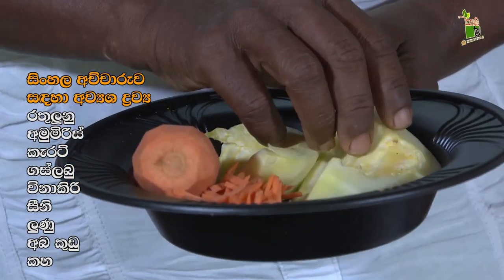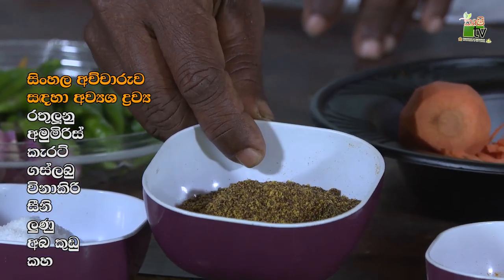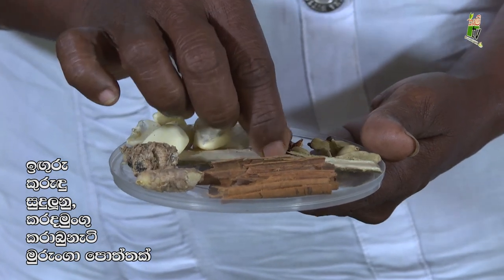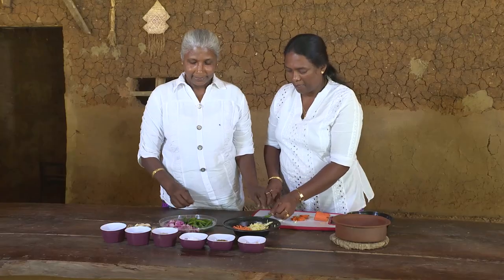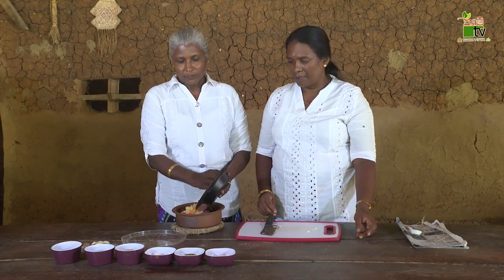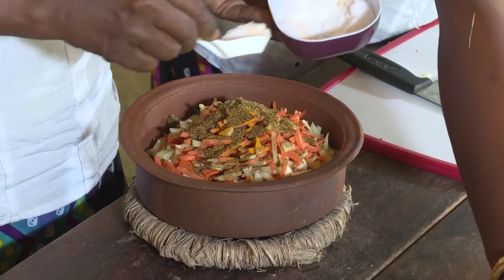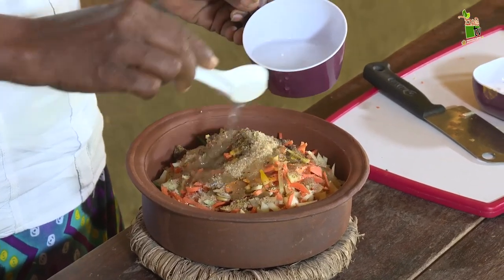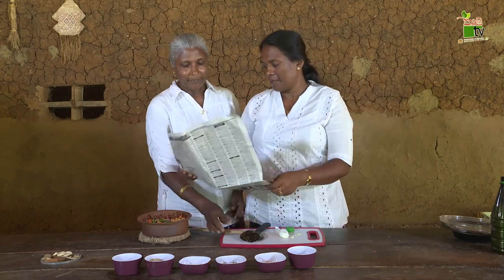කටට රසට සිංහල අච්චාරුව-Department Of Agriculture Sri lanka Krushi tv channel